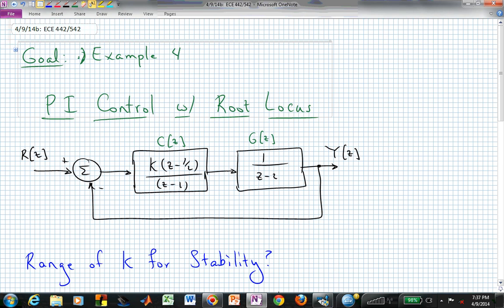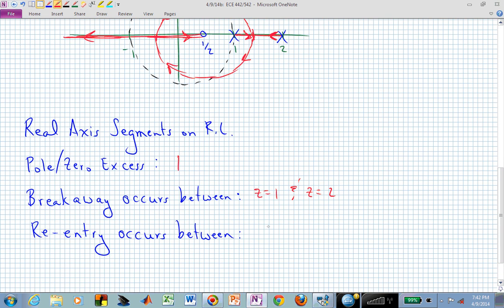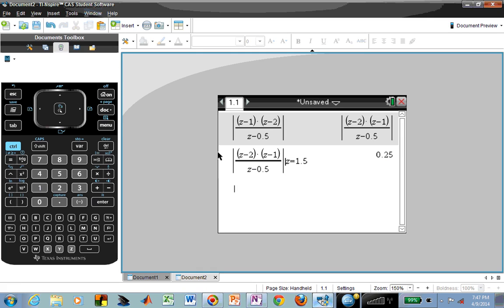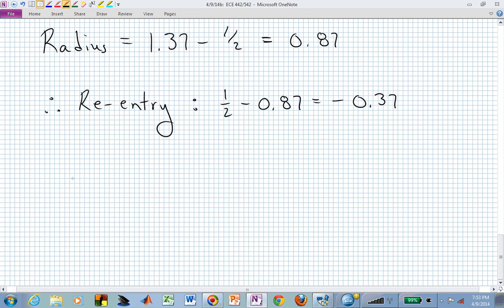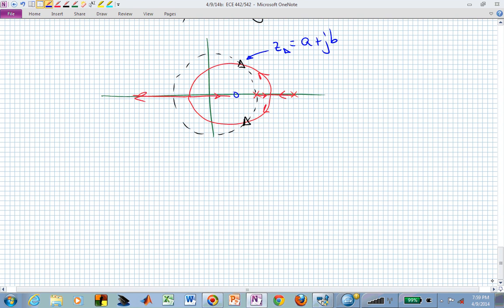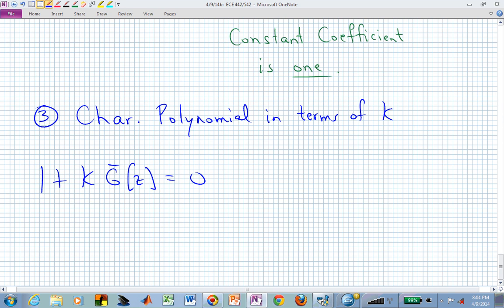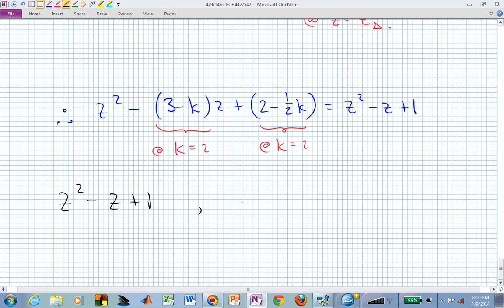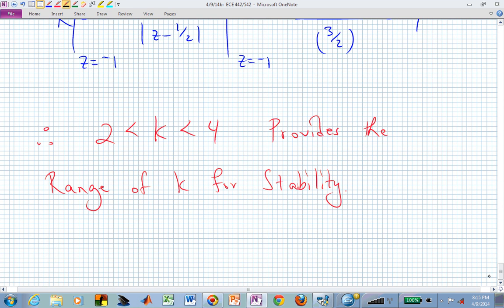ece442_vid_04_09_14b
ECE 442/542
Video 6.4:  Example 4 (PI Control with Root Locus)